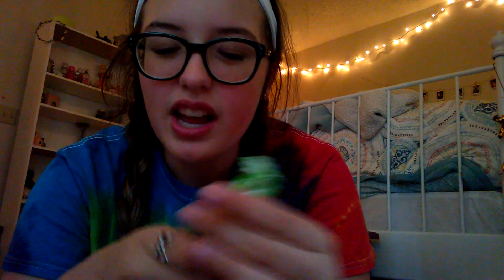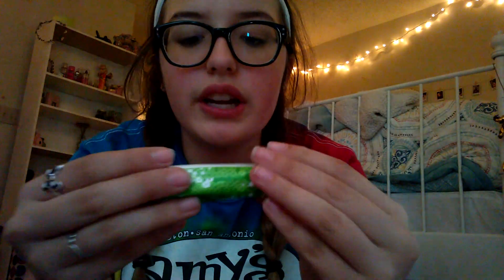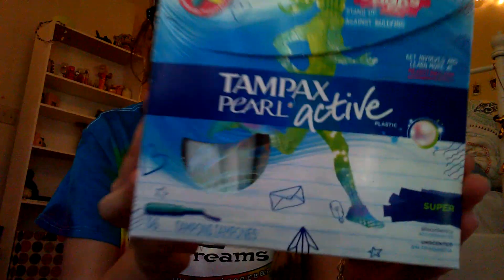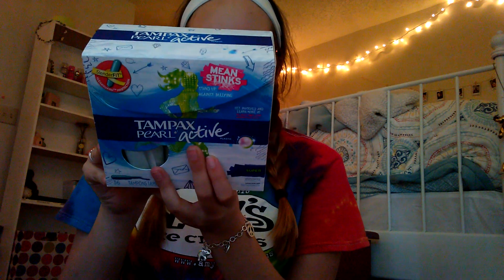2 item haul ( more later this week=-O )